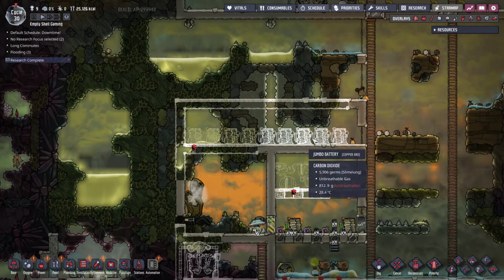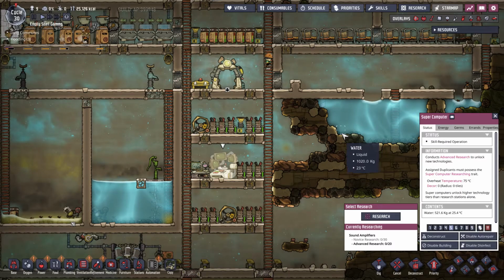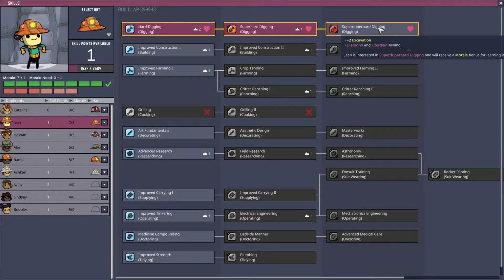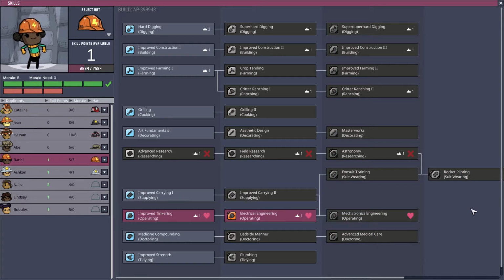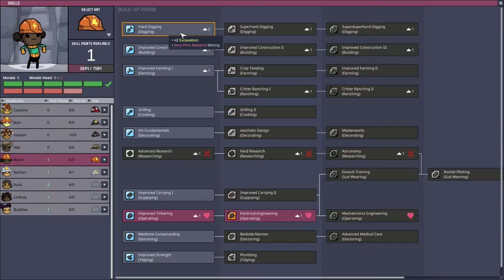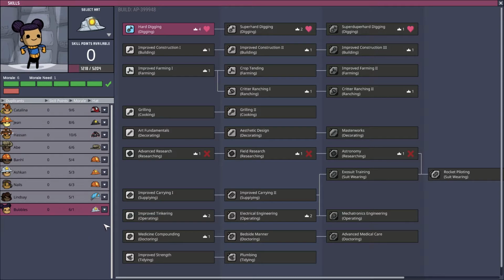Oxygen Not Included- Season 1- Episode 9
Will Post Later